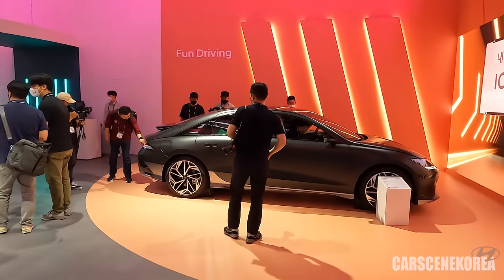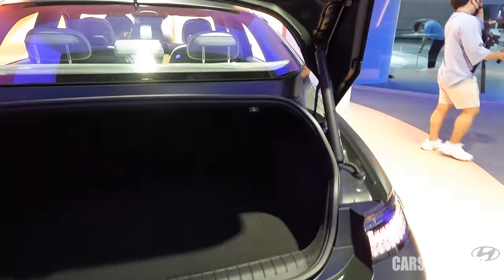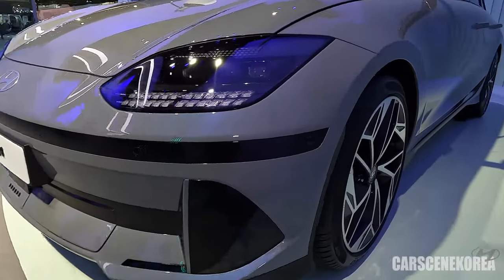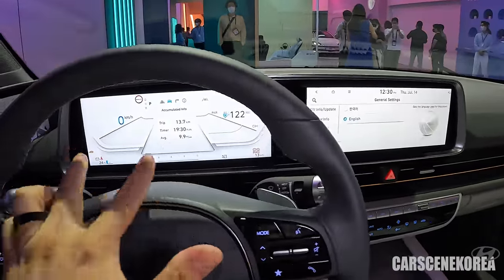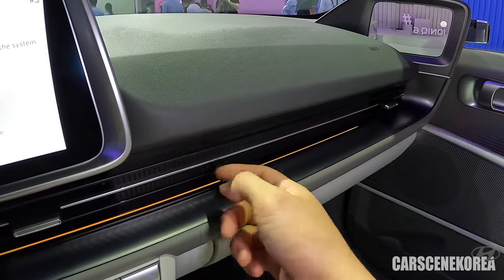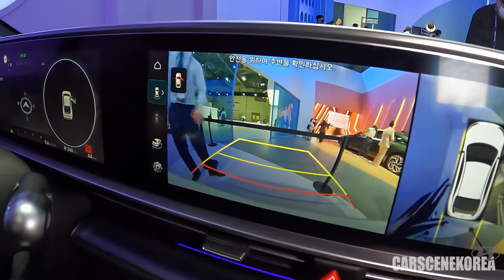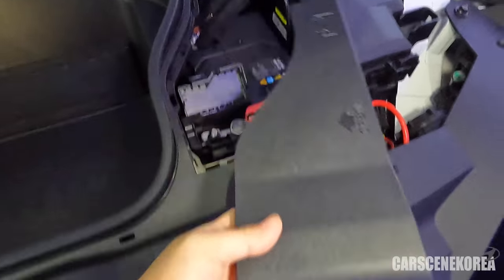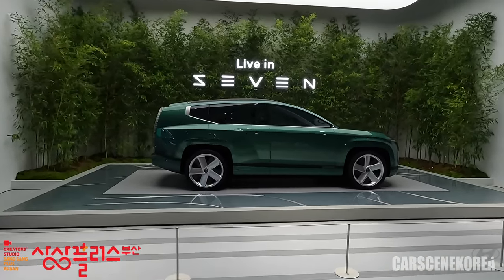Hyundai IONIQ 6 detailed review – Exterior & Interior fully covered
Hyundai IONIQ 6 is finally here, real, physical one debuted at Busan International Motor Show for the first time.
I've spent hours going over the car both inside out, find out everything about IONIQ 6 in this video!
Coming right up(editing now), will be the RN22e, which is the rolling lab for upcoming IONIQ 6 N.

Below is the size, batteries and detailed specifications of IONIQ 6:
IONIQ 6
4,855 mm long
1,495 mm tall
2,950 mm wheelbase
1,880 mm wide

IONIQ 6 Long Range Model
77.4 kWh Battery / 657V / 111.2Ah
524 km Driving range(Exclusive model, 2WD, 18” wheels)
6.0 km/kWh(mix), 6.5 km/kWh(city), 5.5 km/kWh(highway); (Exclusive model, 2WD, 18” wheels)

IONIQ 6 Standard Model
53.0 kWh Battery / 480V / 111.2Ah
367 km Driving range(Exclusive model, 2WD, 18” wheels)
6.2 km/kWh(mix), 6.8 km/kWh(city), 5.5 km/kWh(highway); (Exclusive model, 2WD, 18” wheels)

IONIQ 6 Colors:
- Gravity Gold Matte
- Abyss Black Pearl
- Serenity White Pearl
- Curated Silver Metallic
- Nocturne Gray Metallic
- Nocturne Gray Matte
- Transmission Blue Pearl
- Biophilic Blue Pearl
- Ultimate Red Metallic
- Digital Green Pearl
- Digital Green Matte and Byte Blue

Timestamp
0:00 Hyundai IONIQ 6 detailed review – Exterior & Interior fully covered
0:47 IONIQ 6, Transmission Blue Pearl
1:07 IONIQ 6 Wheels
1:20 Trunks, Tail Light, Welcome Light, Pixel Lights; IONIQ 6 rear
3:37 Trunk, boot; IONIQ 6 second row seats
5:06 IONIQ 6 Drag Coefficient, 0.21 Cd
6:50 IONIQ 6 Front review
7:23 Black band? IONIQ 6
8:00 New Hyundai logo
8:25 Air Curtain, Gap Closer, Active Air Flap; IONIQ 6
10:50 Interior, driver seat of IONIQ 6
11:58 Digital Side Mirror, IONIQ 6
12:40 Steering Wheel & interior of IONIQ 6
16:04 Sunroof IONIQ 6
16:47 Passenger seat, relaxation seat, IONIQ 6
20:14 Profile of IONIQ 6
20:50 Frunk, IONIQ 6
22:48 Second row, IONIQ 6
25:07 Light operations, front & rear
25:40 IONIQ 6 N, RN22e & IONIQ 7